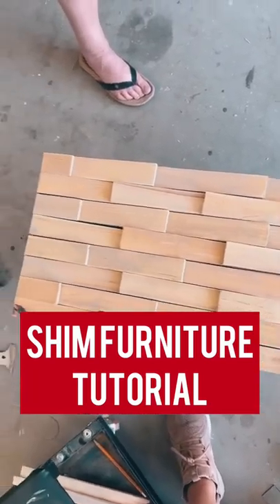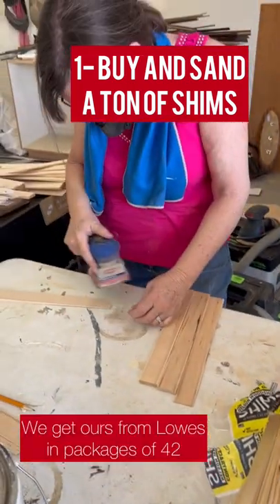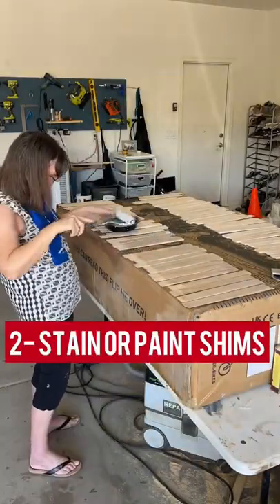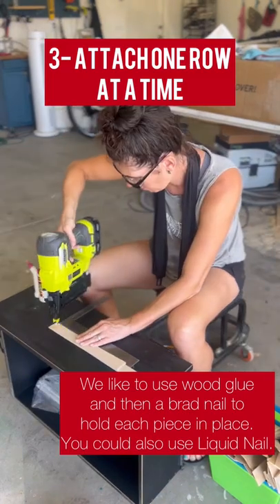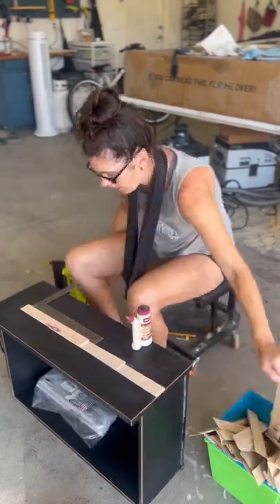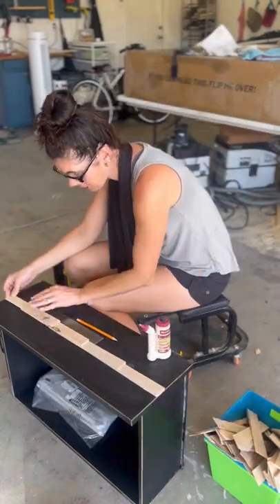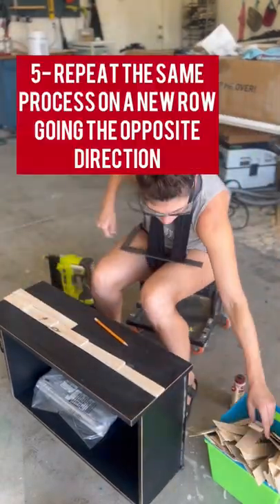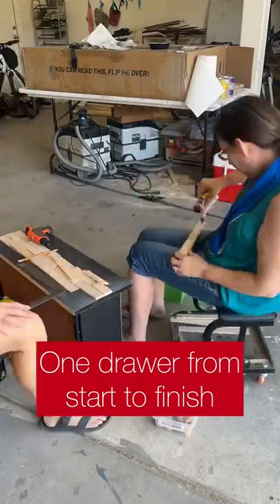SHIM TUTORIAL- How to add shims to your furniture for a cool texture effect